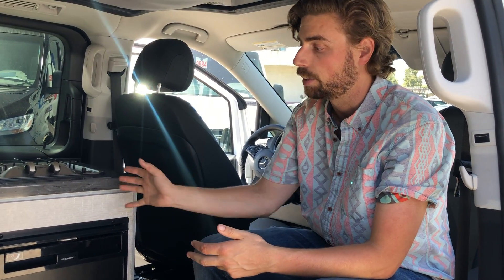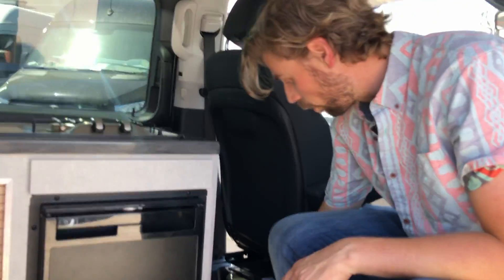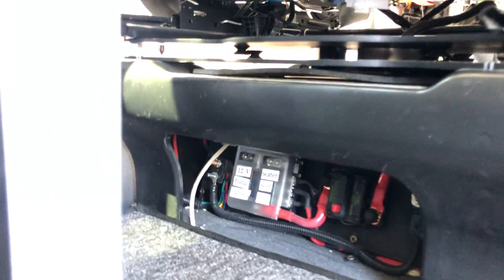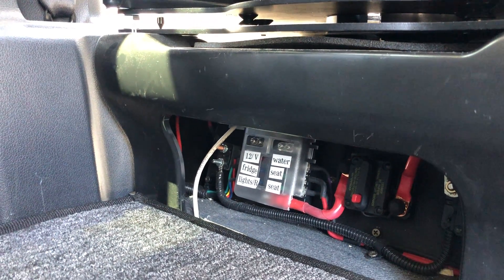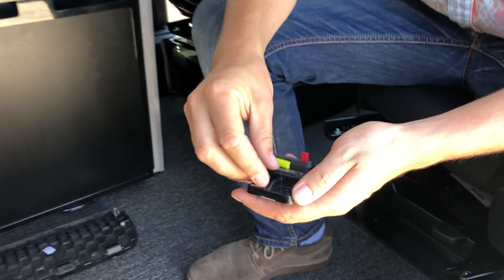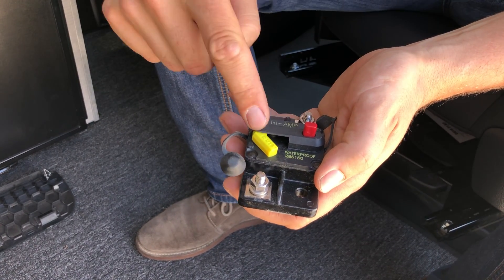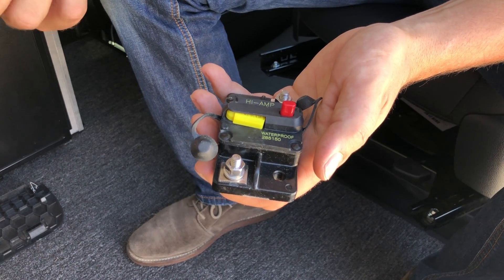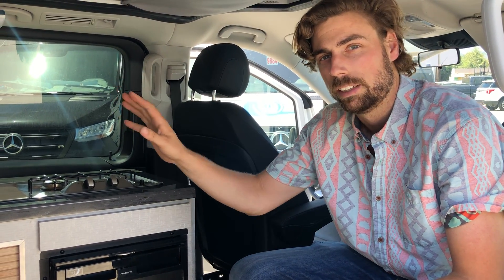Metris Anacapa - Electrical System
With an auxiliary battery you can run a water pump, stove, and 12 volt plug ins, without killing the car battery! See how it's done in this video about the Metris Anacapa electrical system!